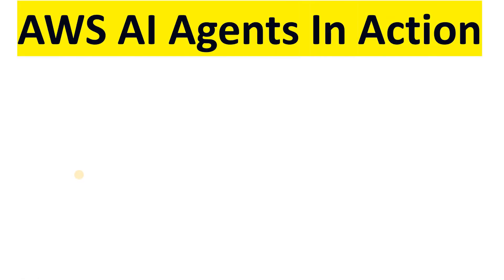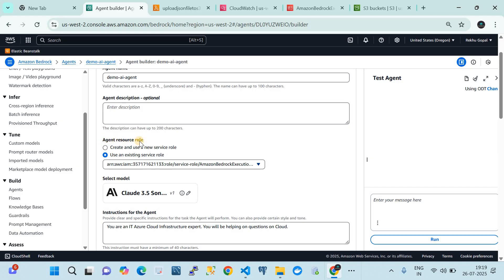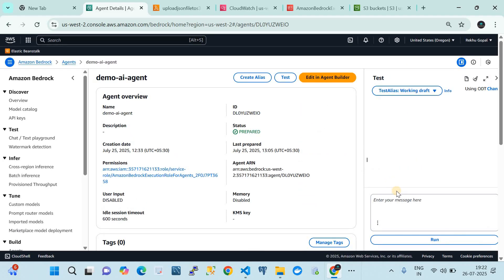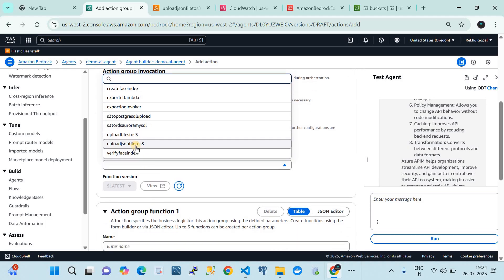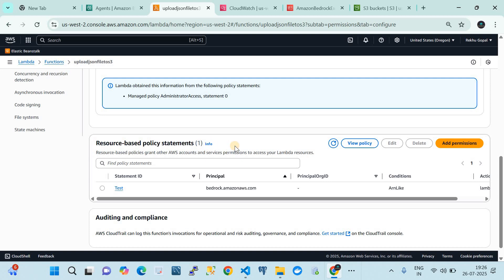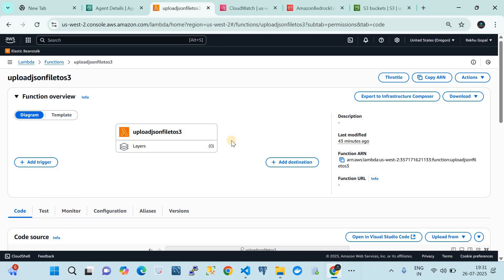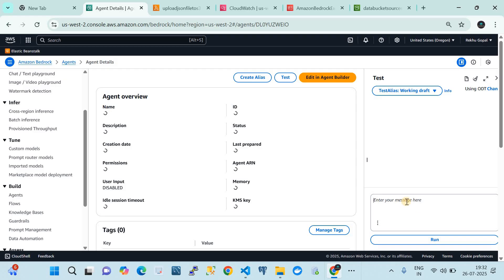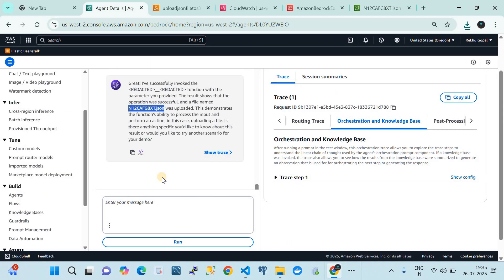Build an AI Agent with AWS Bedrock and Lambda — Step-by-Step Guide for Agentic AI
🎯 Learn how to build an AI Agent using Amazon Bedrock and AWS Lambda in this step-by-step tutorial.

In this video, we walk you through the complete process of creating and configuring an intelligent agent that interacts with users, elicits information, and processes it using serverless functions.

Whether you're just getting started with AWS AI services or looking to deepen your understanding of agent-based architectures, this video covers the key concepts and practical implementation.

💡 What you'll learn:

 What is an AI Agent and how Agentic AI works
 How to set up an Agent in Amazon Bedrock
 How to use AWS Lambda functions with the Agent
 Configuring parameter flow between Lambda and the agent
 Real-time user interaction with your custom AI agent

🛠️ Technologies Used:

 Amazon Bedrock
 AWS Lambda
 IAM Roles
 Serverless Architecture

Perfect for:
✅ Developers
✅ Cloud Architects
✅ AI/ML Enthusiasts
✅ Anyone exploring serverless AI solutions on AWS